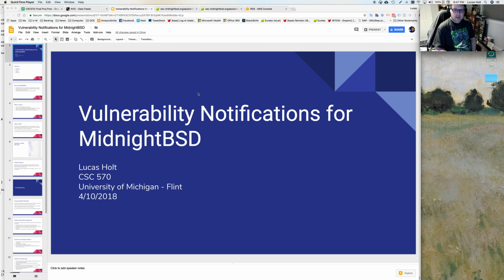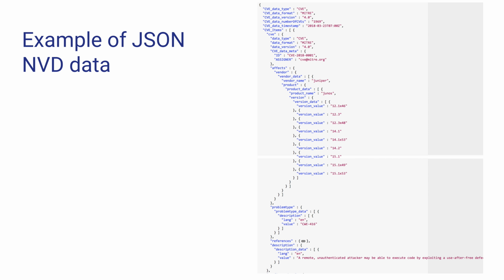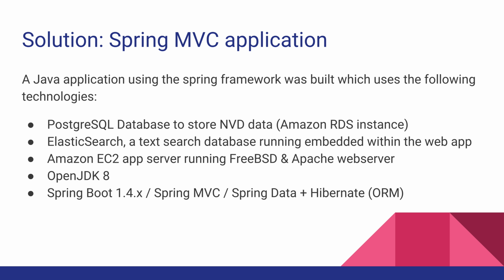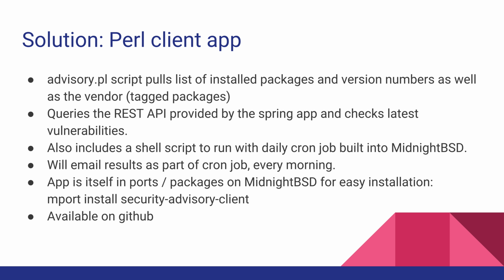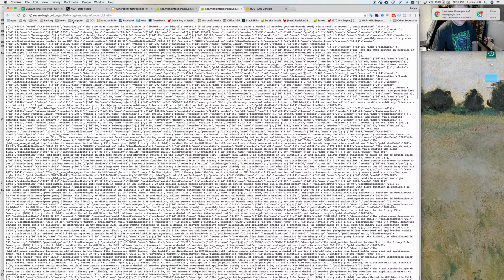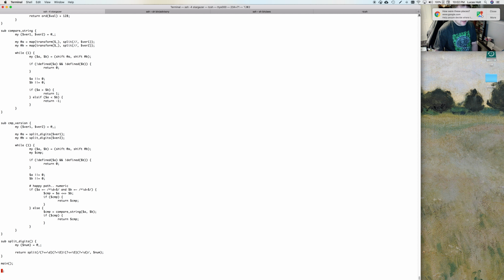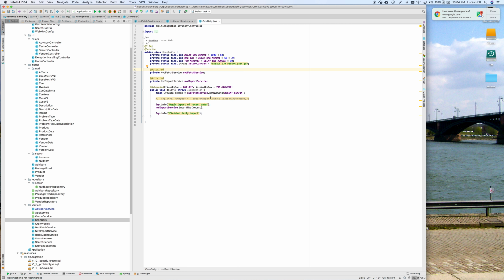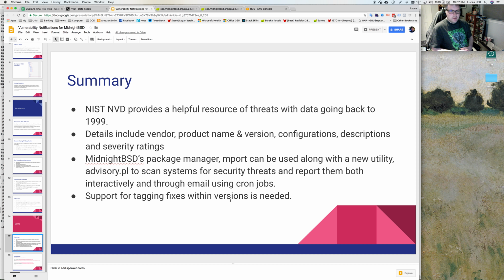MidnightBSD Vulnerability - Final Presentation - Lucas Holt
Using the NIST NVD database to detect vulnerabilities in MidnightBSD packages installed on the local system.